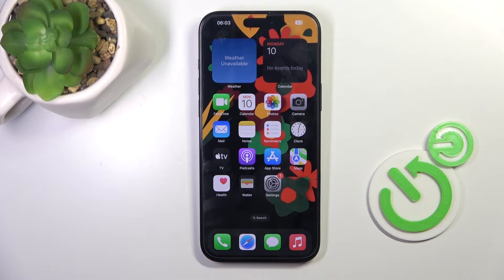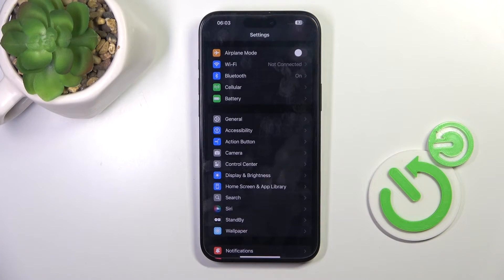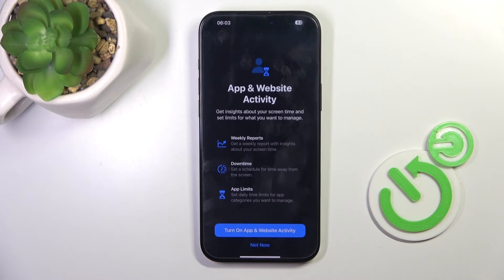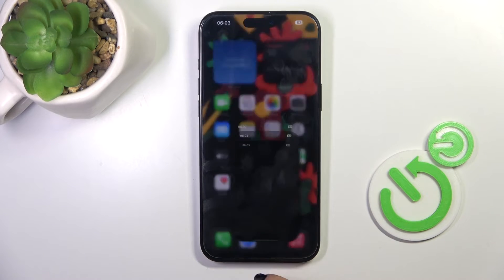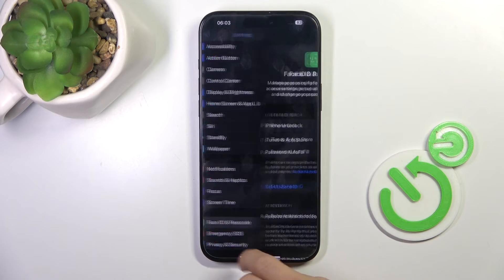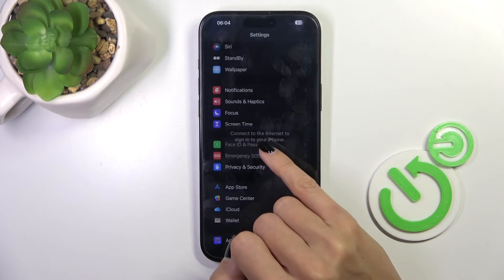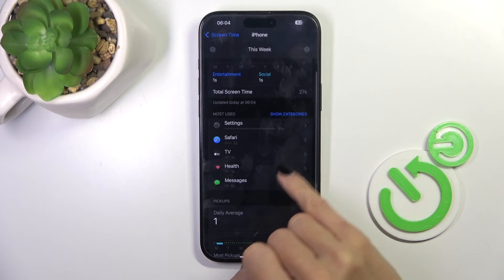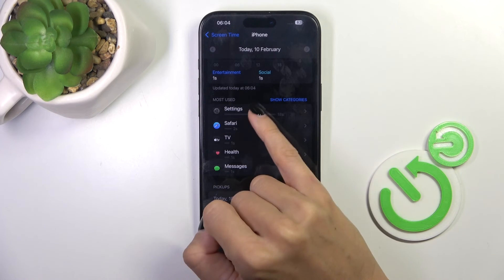How to Activate Screen Time on iPhone 16 Pro Max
In this video, you'll learn how to activate Screen Time on your iPhone 16 Pro Max, a powerful feature designed to help you monitor and manage your device usage. We’ll guide you through the settings where you can enable Screen Time, set daily limits for app usage, and review reports that show how much time you spend on your device. This feature is especially useful for promoting healthy screen habits for both adults and children, allowing you to take control of your digital well-being. Follow along as we explore the various options within Screen Time to customize your experience and enhance your productivity on the iPhone 16 Pro Max.

How to enable Screen Time on my iPhone 16 Pro Max?
What’s the process to activate digital wellbeing features on iPhone 16 Pro Max?
How to set up Screen Time for monitoring usage on iPhone 16 Pro Max?
How to access and configure Screen Time settings on my iPhone 16 Pro Max?